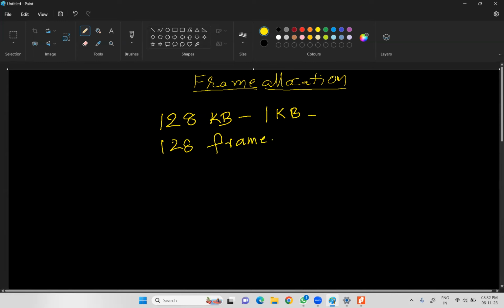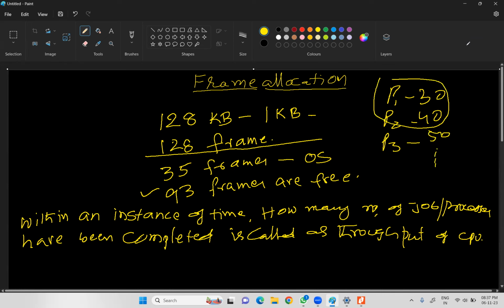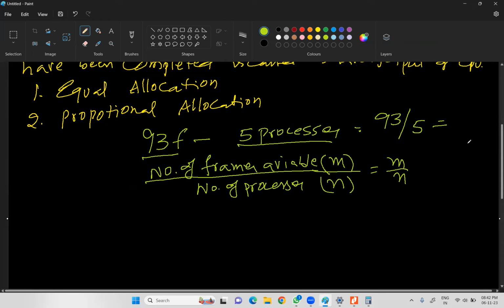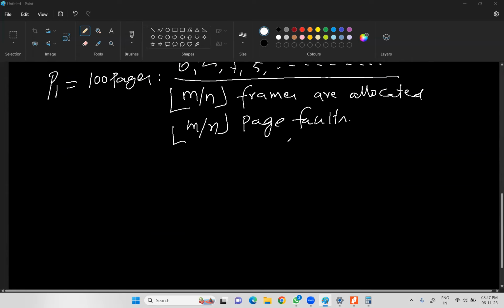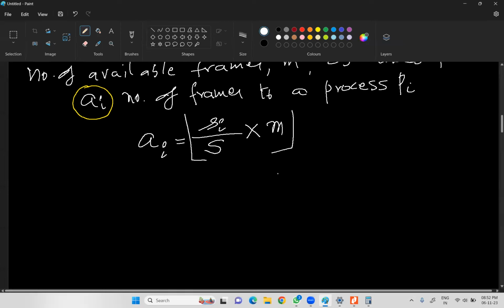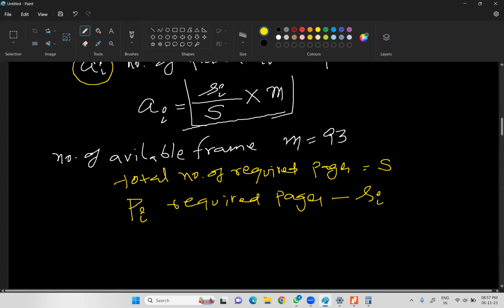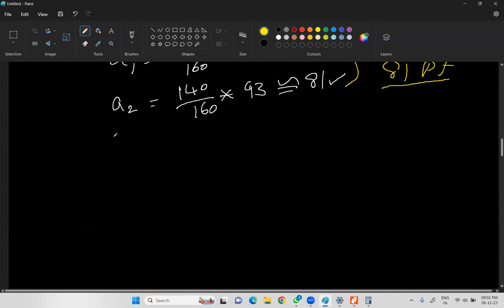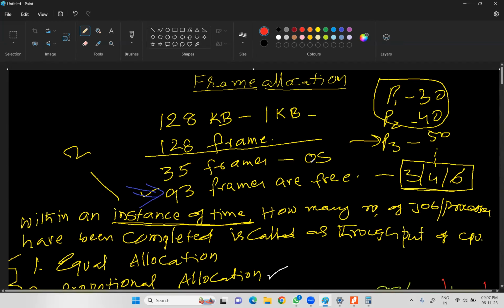Frame Allocation in Virtual Memory